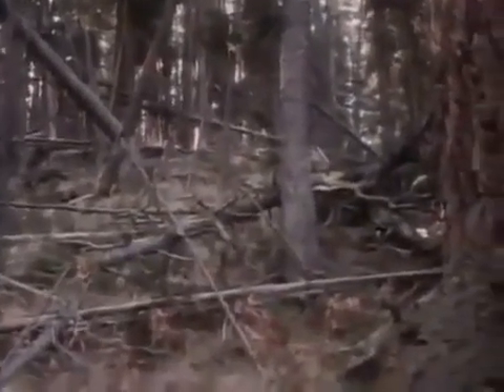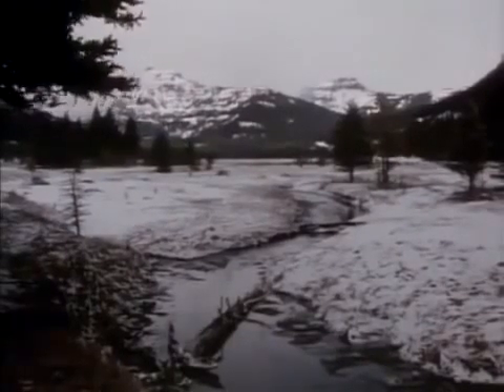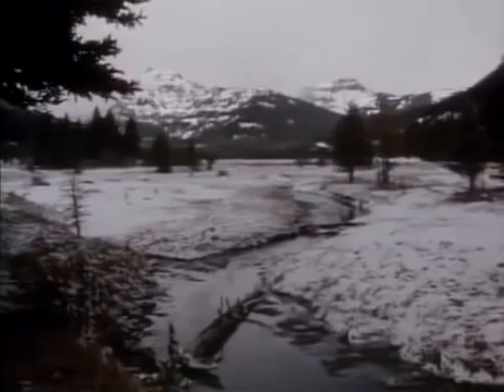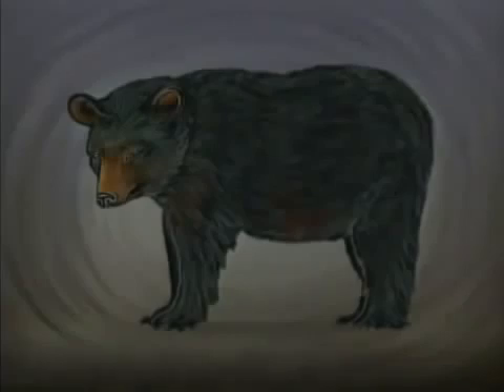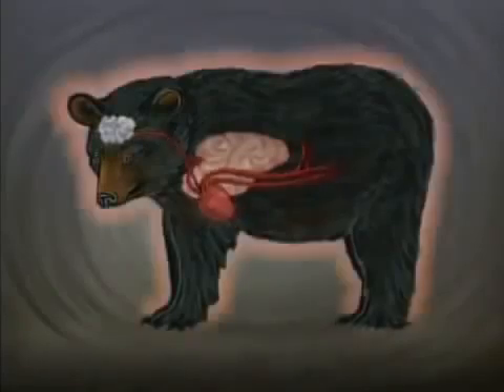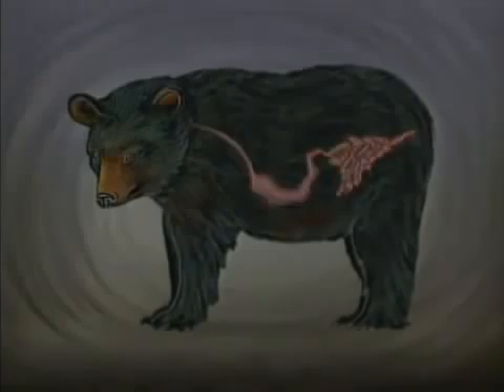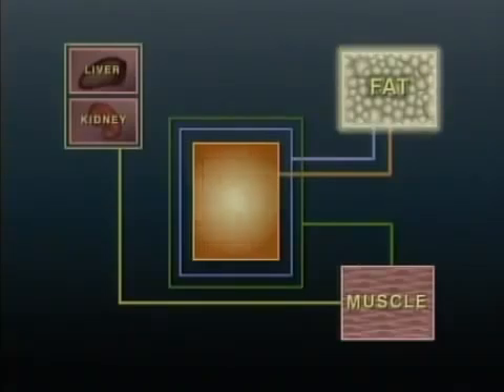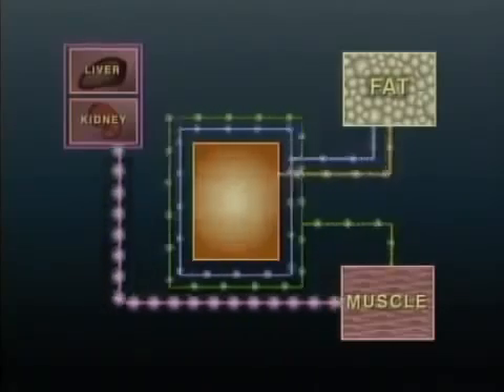Bear Hibernation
This clip is a excerpt from the PBS show The American Black Bear.